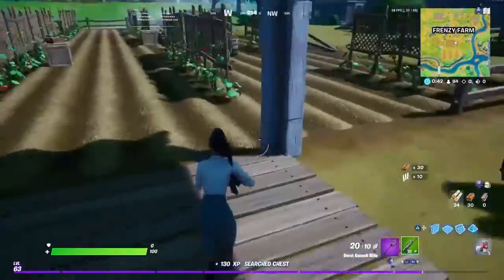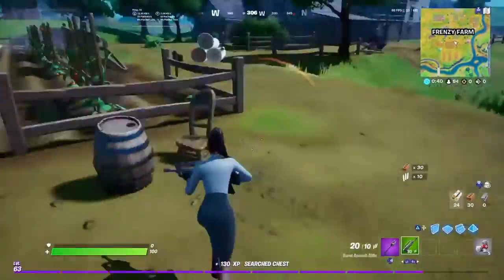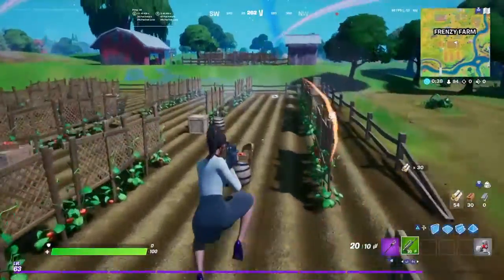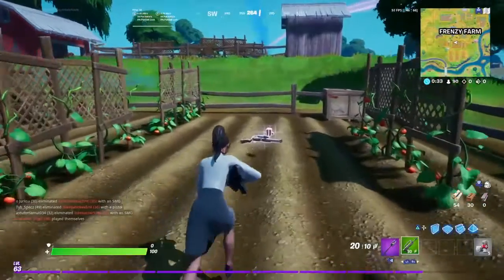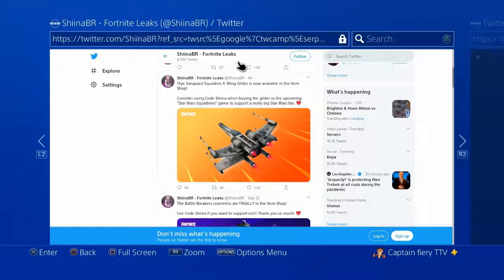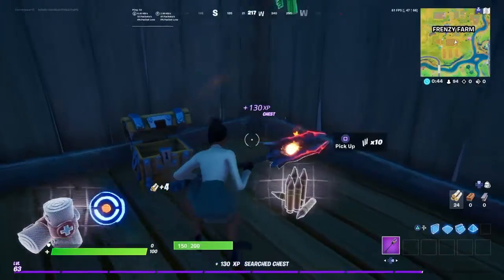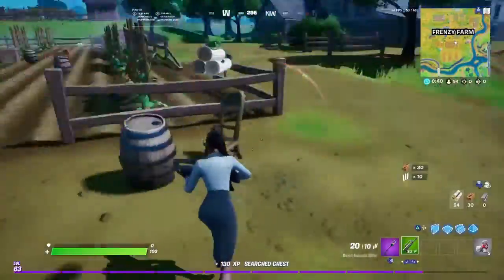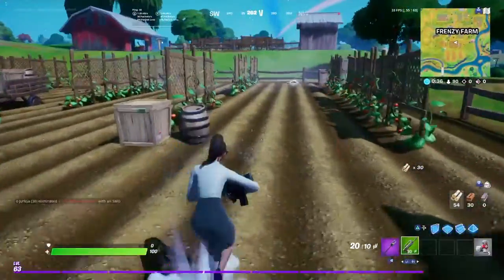*New* free items and more